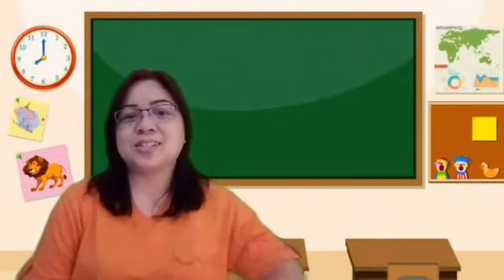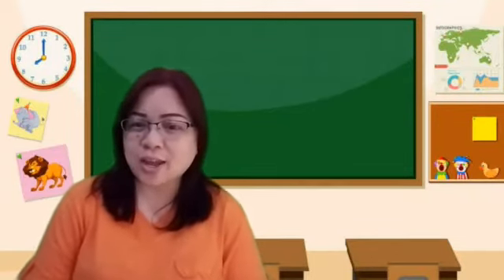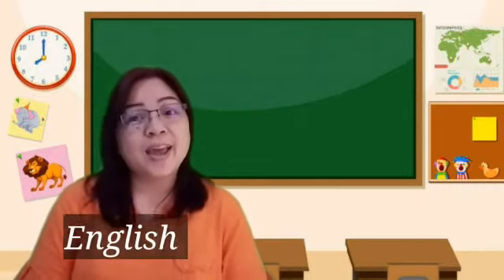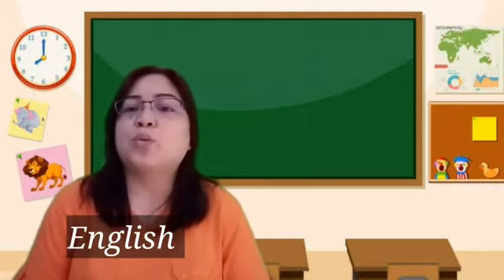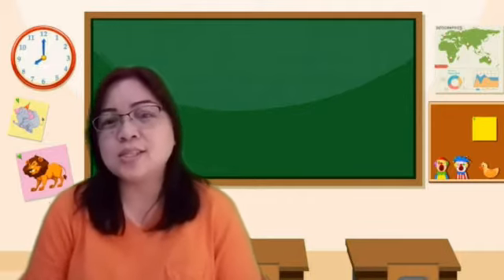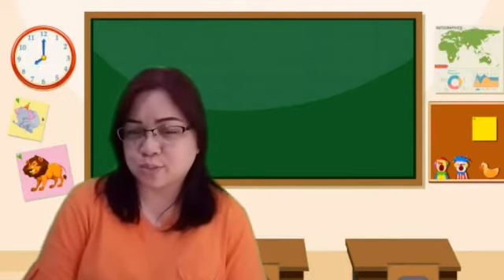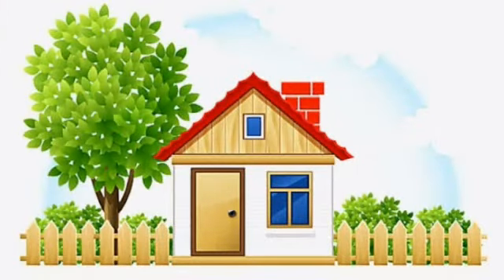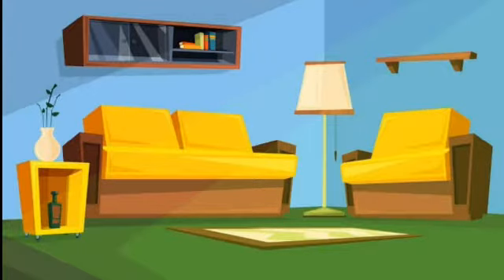K1 English_Things in the house